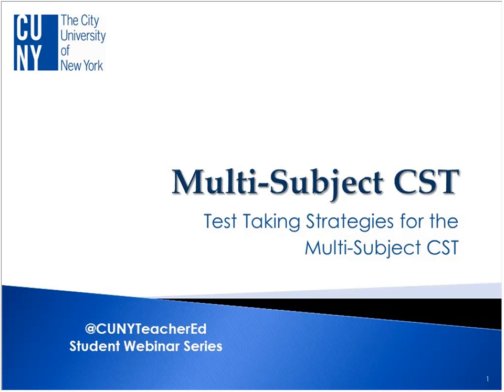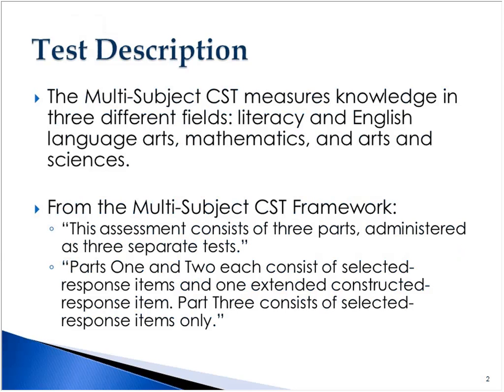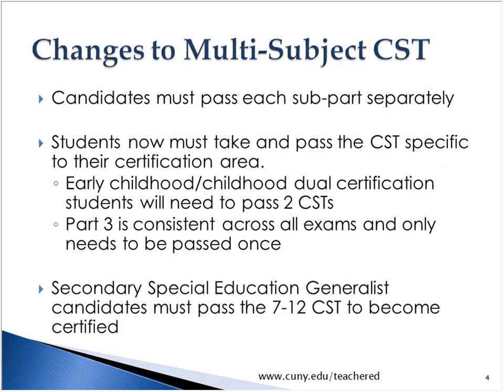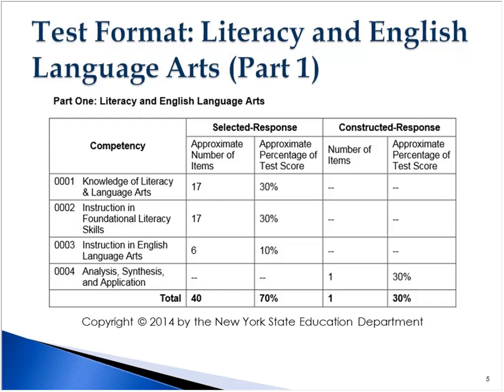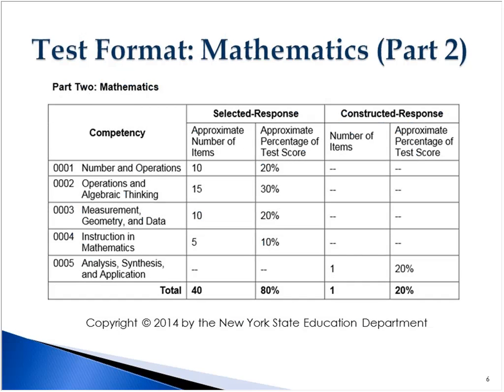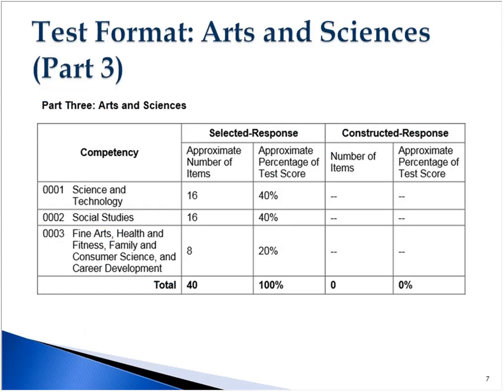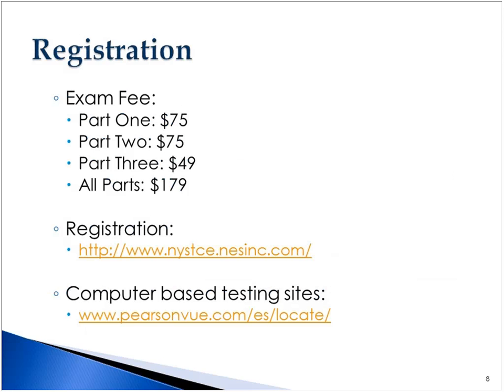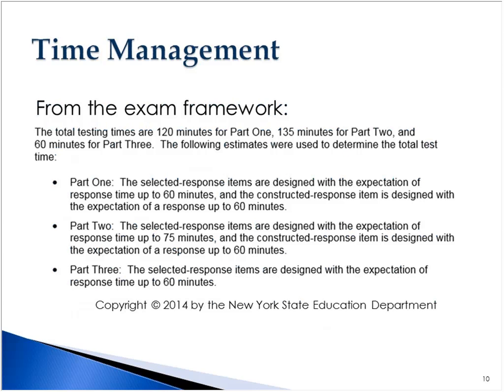Teacher Ed Webinar: Multi-subject CST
This CUNY Teacher Education webinar provides information on the new versions of the Multi-subject CST, including information on the different sub-tests and strategies to prepare for the exam.